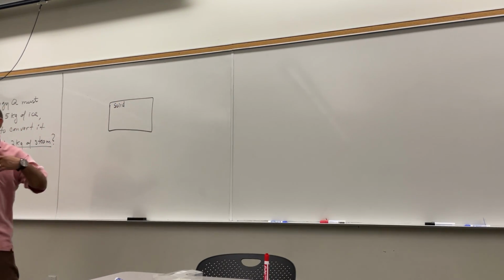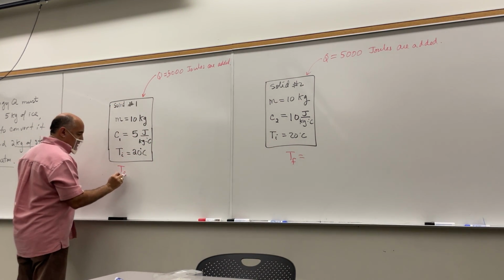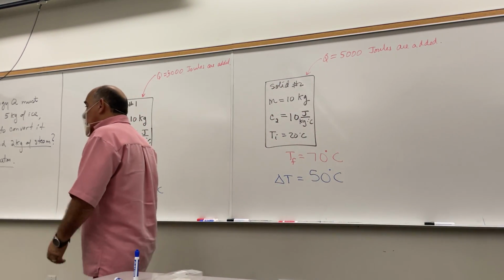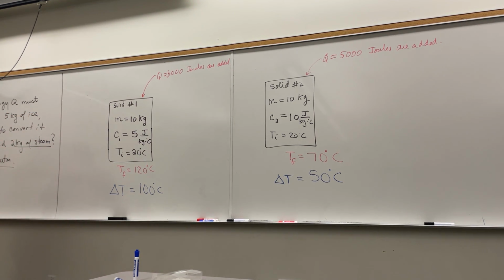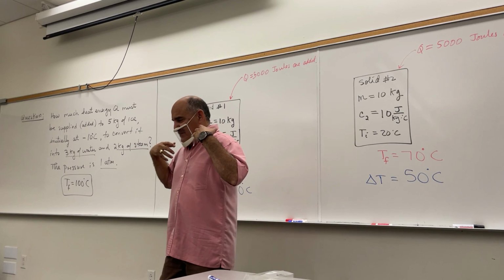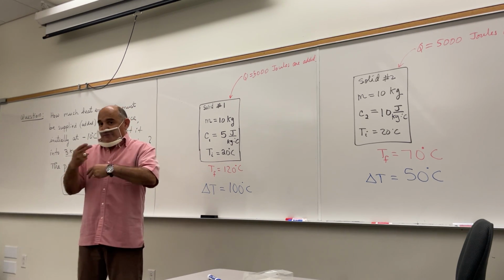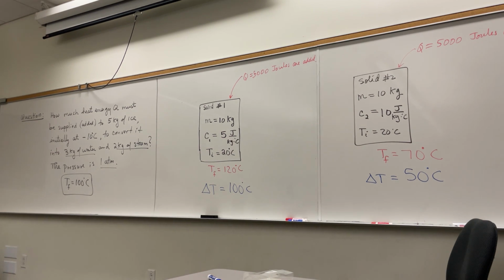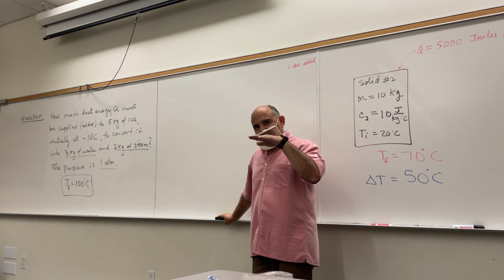9/1 Phys 285 lecture Part 2